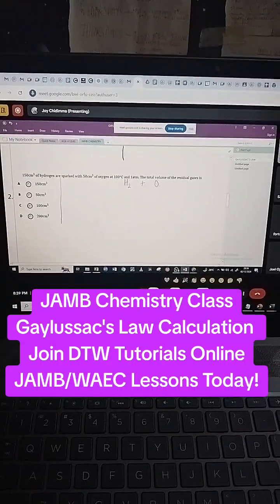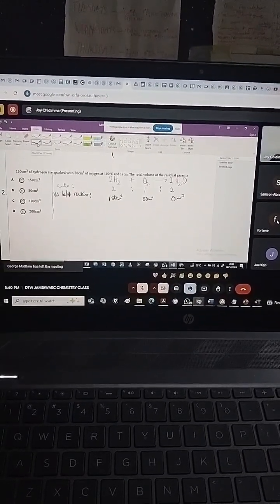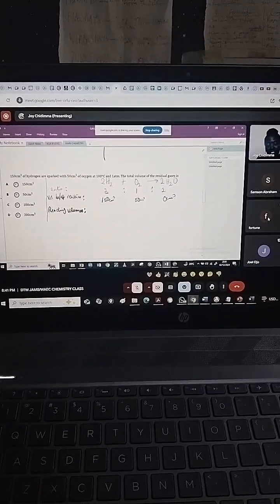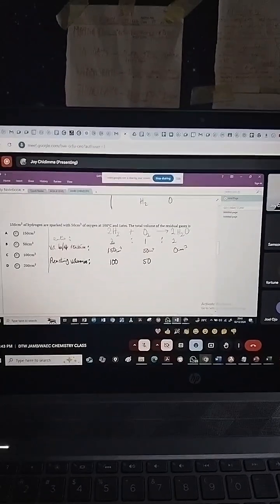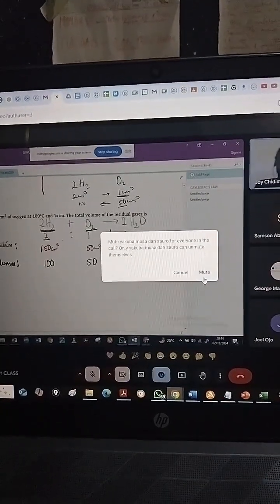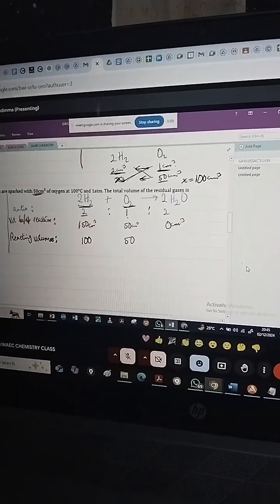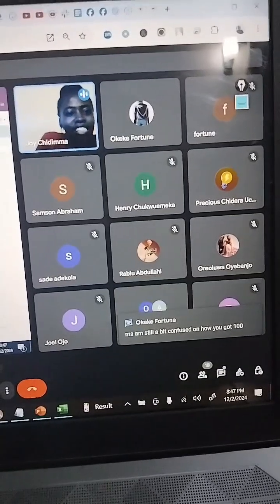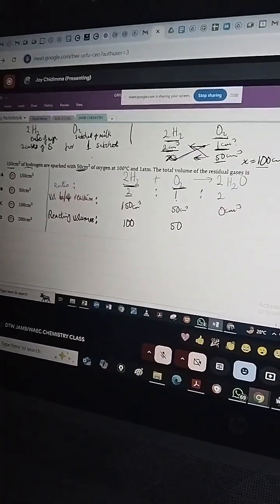JAMB Chemistry Class-Gaylussac's Law Calculation Join DTW Tutorials Online JAMB/WAEC Lessons Today!